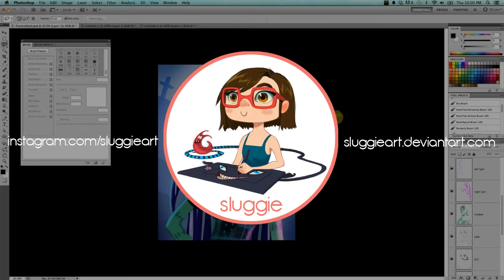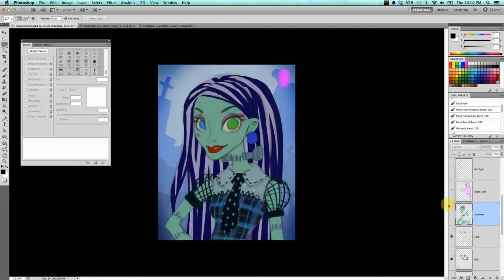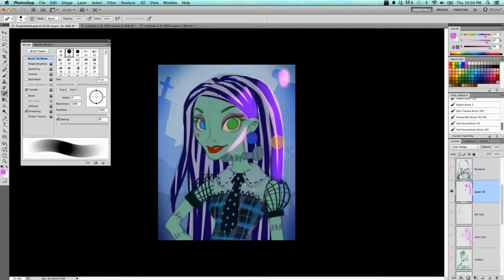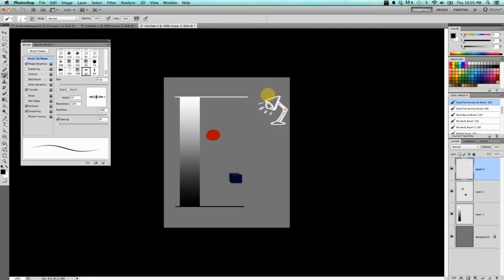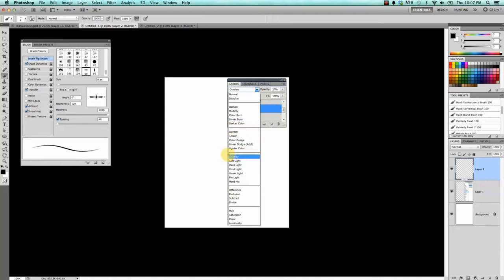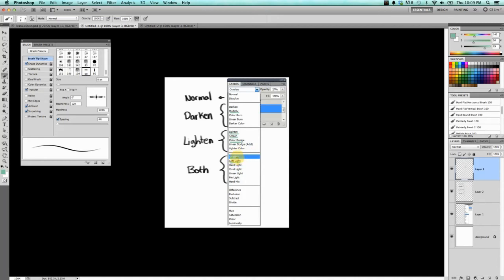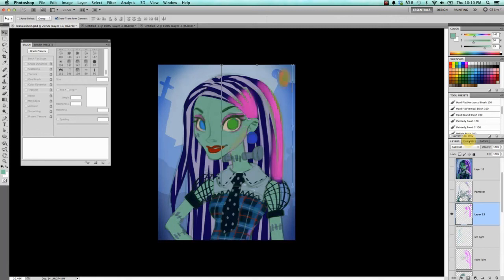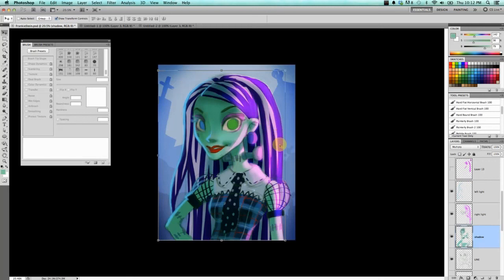Blend Modes | Photoshop Tutorial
A video talking about layer blend modes and how it relates to light!